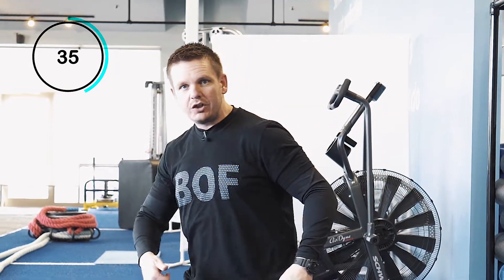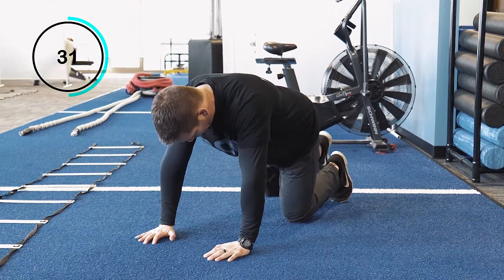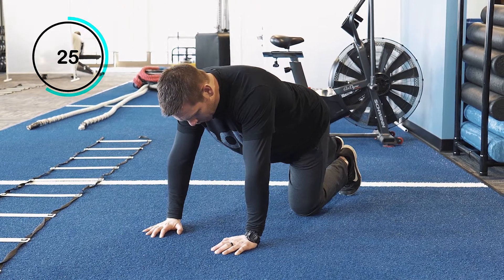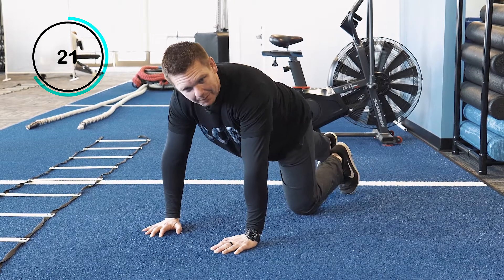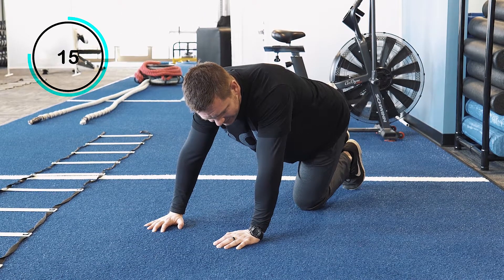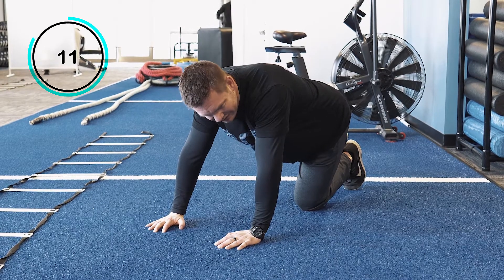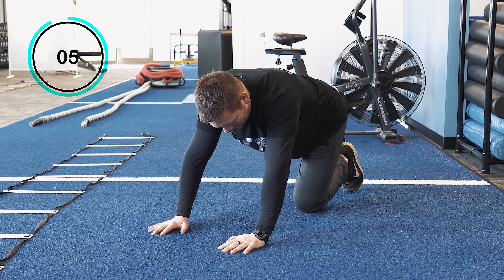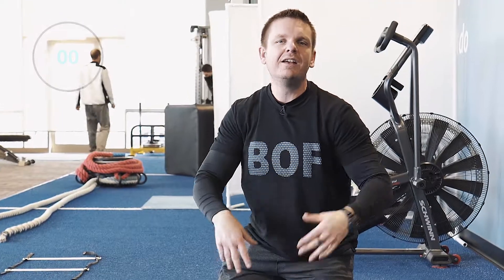Tripod Lateral Hip Mobilization- Mobility Tip #135